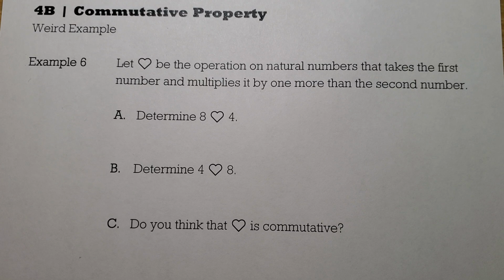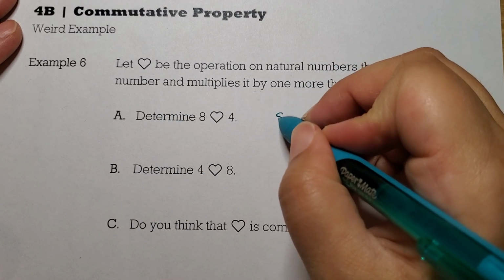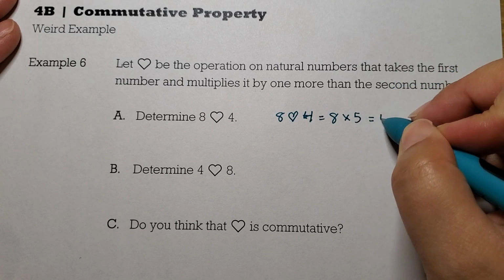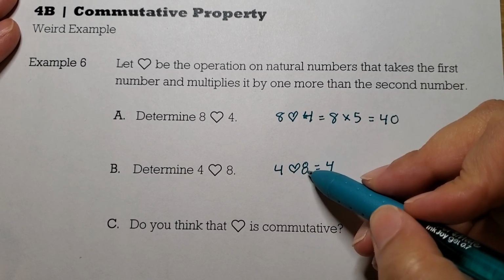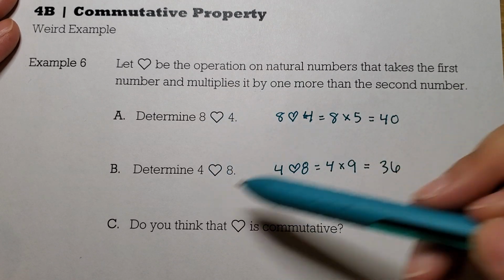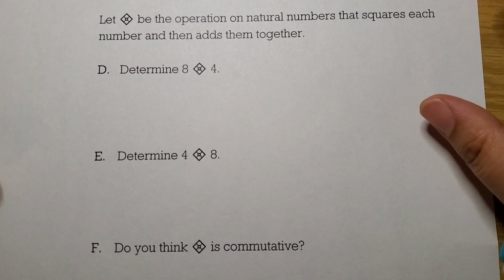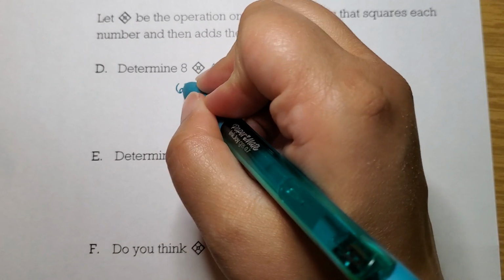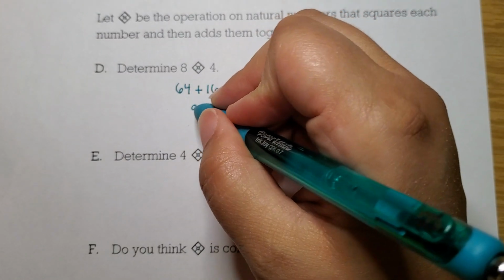4B - Commutative Property (Weird Example)